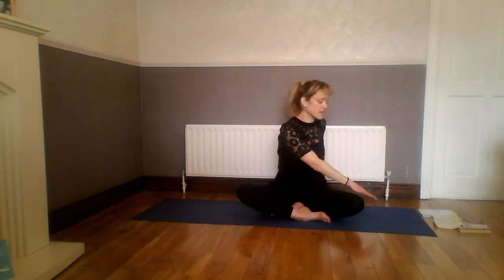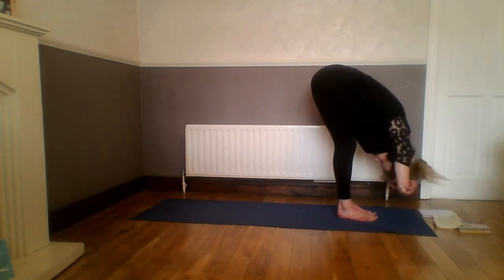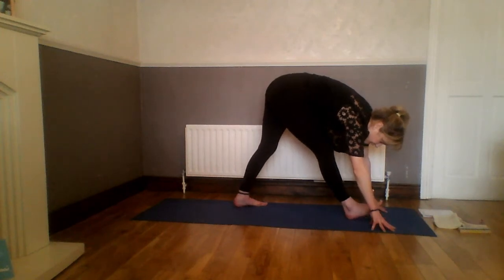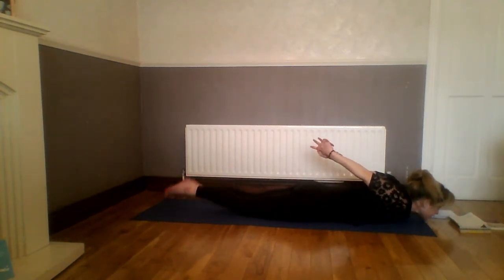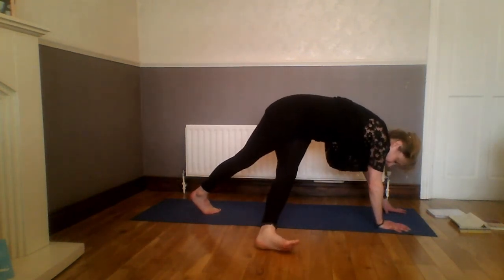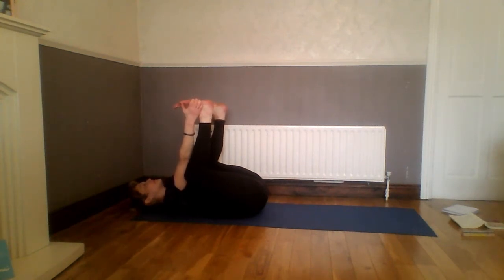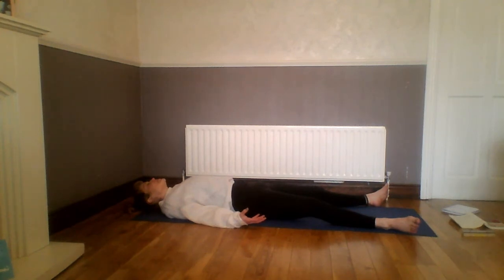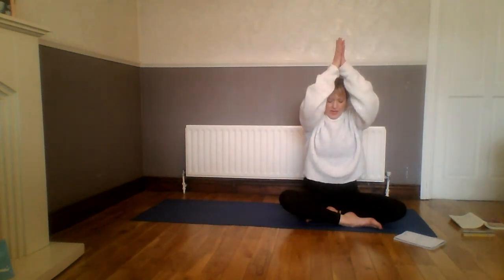24 April Yoga with Janis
Finish your week with a great yoga session from Janis :-)